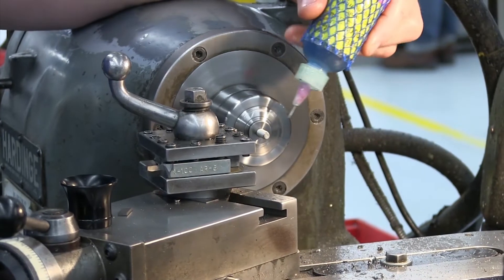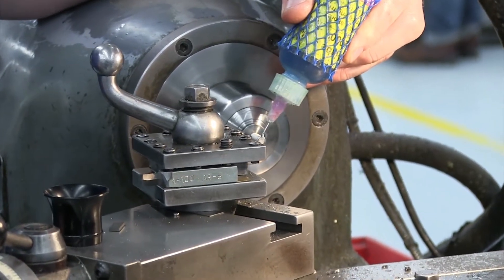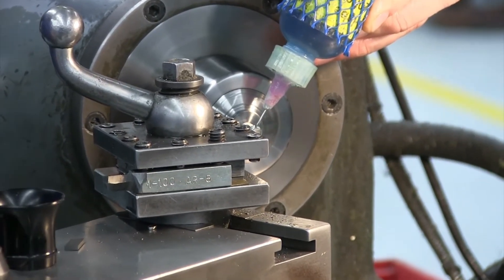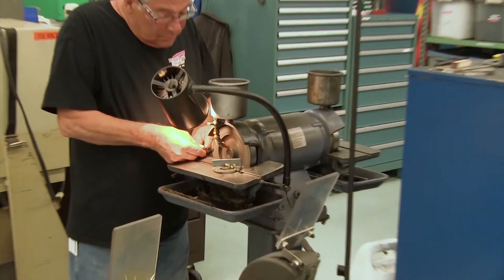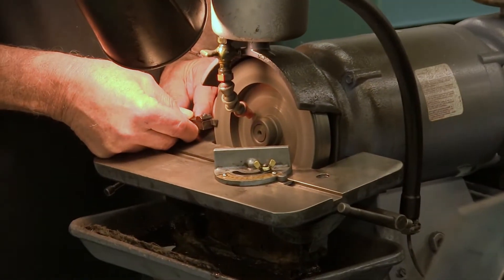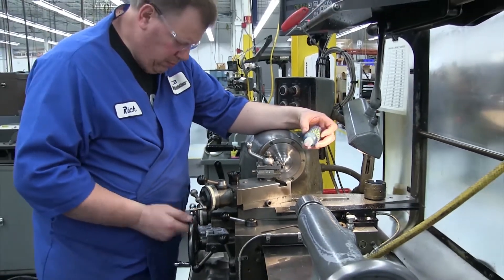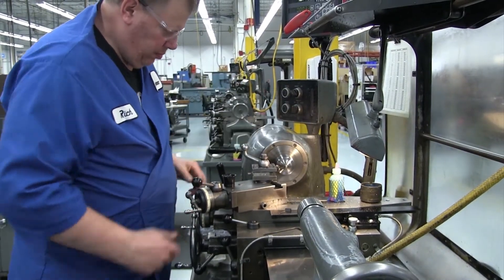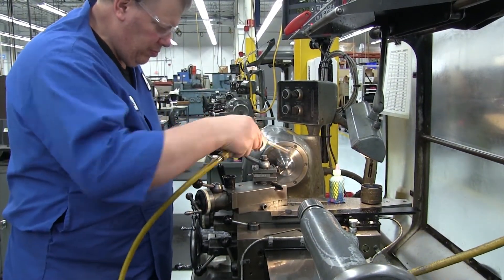PCB Piezotronics Virtual Tour: Manual Lathes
PCB Piezotronics Virtual Tour:
Manual Lathes
Section 8/20